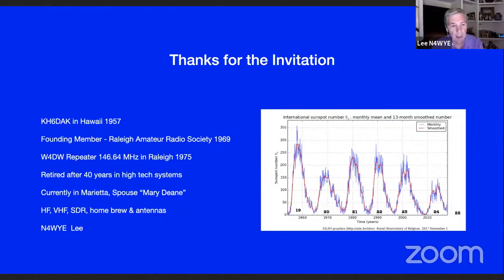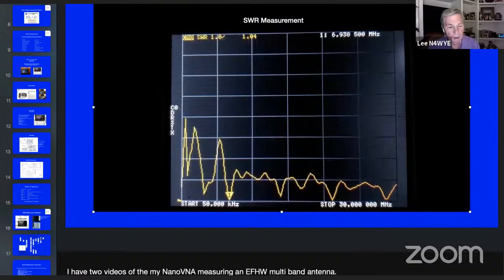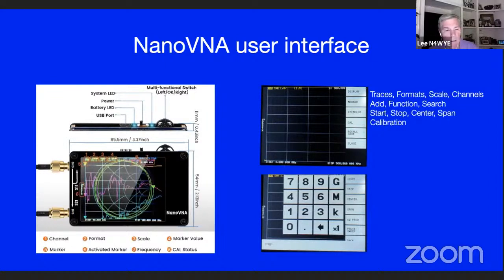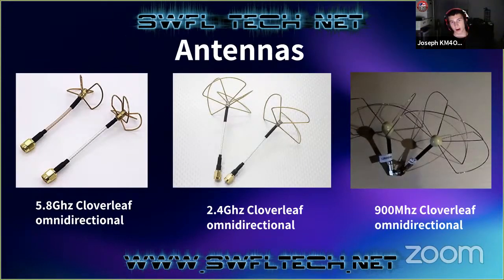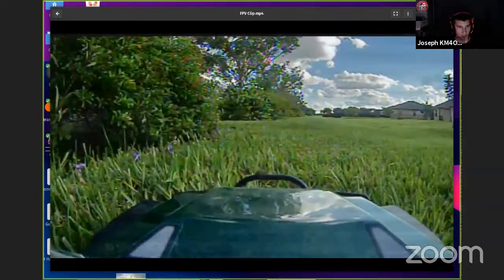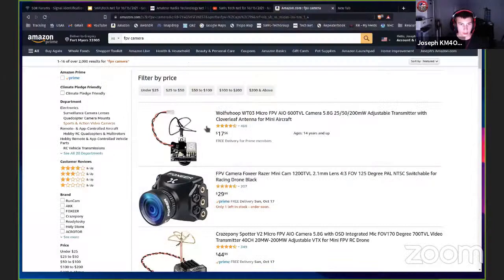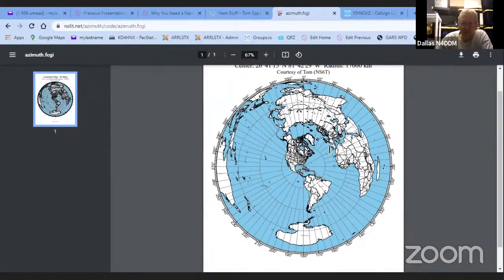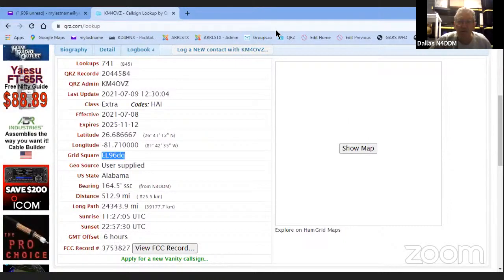🔴SWFL Tech Net for 10/15/2021 - NanoVNA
Each Week on the Southwest Florida Technical Net Ian KO4EFS & Joseph KM4OVZ take you on a Deep Dive into various Amateur Radio Technical Topics.   We will, of course, have all the latest Ham Radio News, Contest and Magic Band Updates, and Local and Regional Ham Radio Events!

The Southwest Florida Tech Net... A Different Kind Of Net!!!    To Join The Zoom Meeting (Net) goto and hit the DIRECT ZOOM LINK Button at the top.    Rag Chew Starts at 7:30 on the Zoom and the Main Topic Kicks off at 8pm.   Join Early, Join Late, and Rejoin at Will... Everyone is Welcome!   No Waiting Rooms, Lock Outs, or Sign Ins.

Please send Questions, Comments, Offers to Help or Co-Host, and Suggestions to . I am always looking for Co-Hosts to bring topics to the Net!   Shoot me an Email and let's set the date!